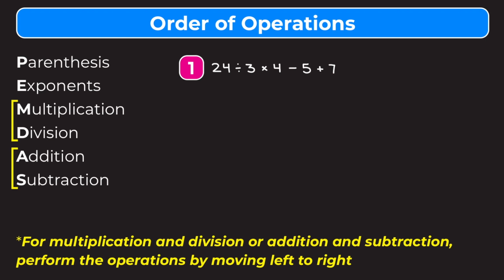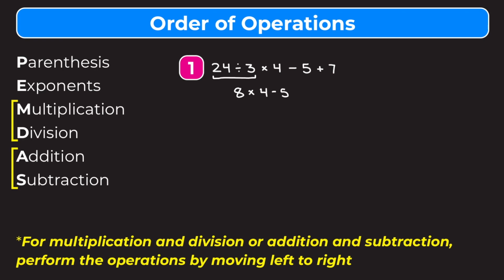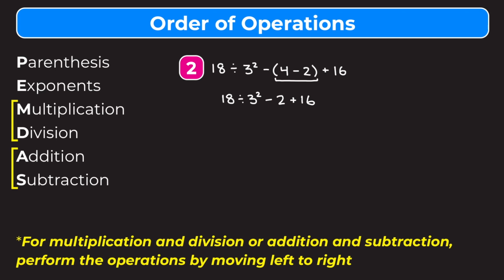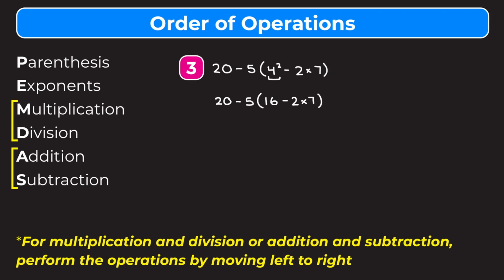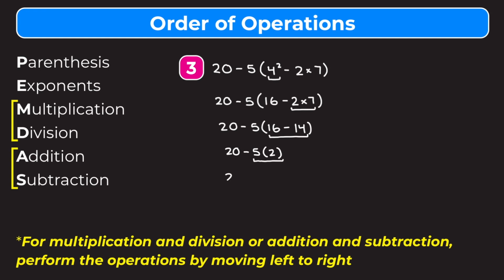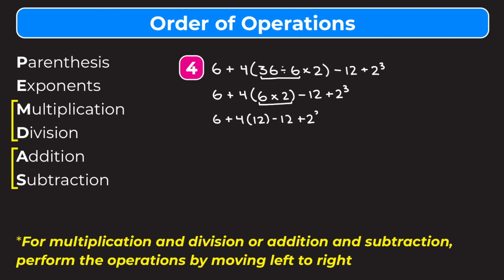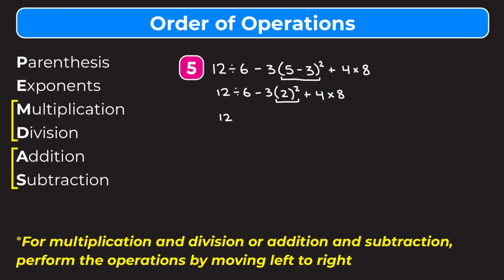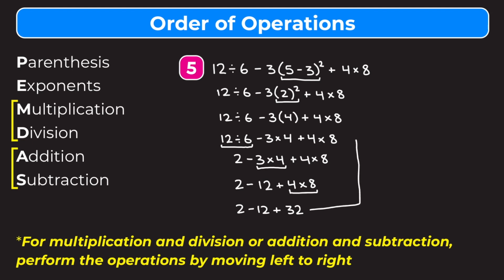Order of Operations | Using PEMDAS To Evaluate Expressions | Partners in Prime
*Let’s learn about the order of operations!* In this video, we give you an intro to the order of operations, or PEMDAS, and then walk you through six example problems. Whether you’re learning about the order of operations for the first time or just need a quick review, this video is for you!

While videos are a great way to learn math, practice is also important. That’s why we include *free practice worksheets* (with answers at the end!) that go along with our videos, so you can practice what you’ve learned.